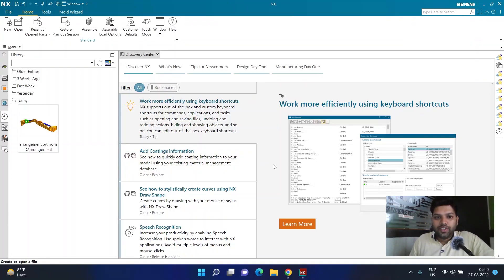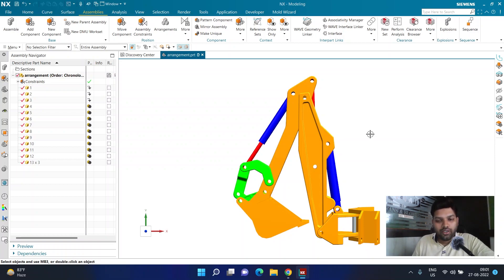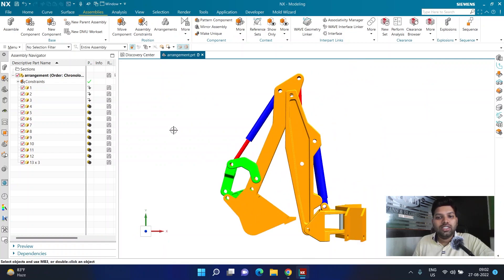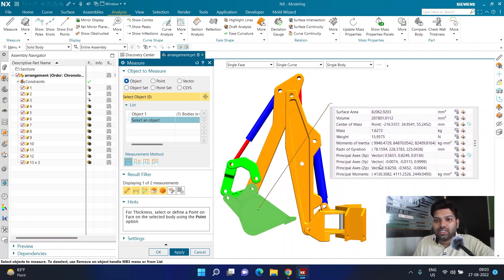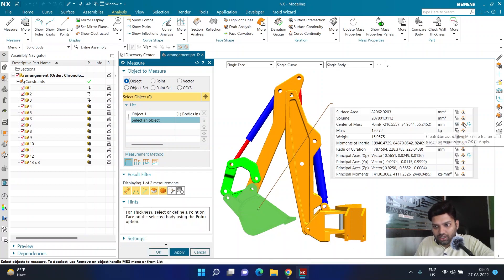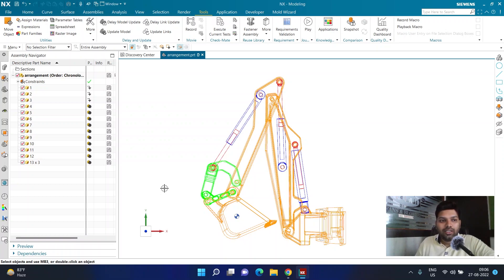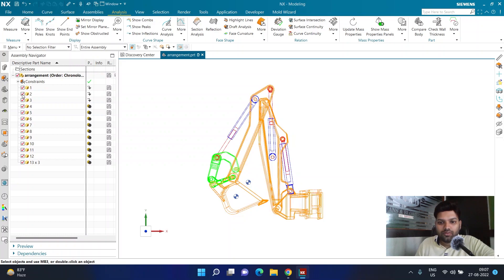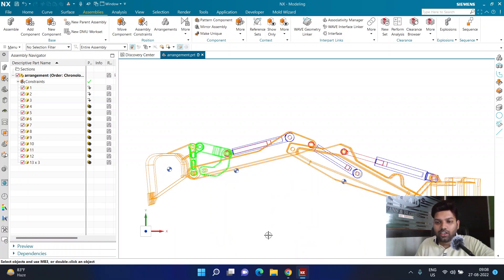CENTER OF MASS WITH ASSEMBLY ARRANGEMENT | SIEMENS NX